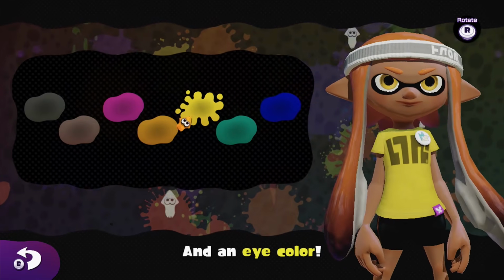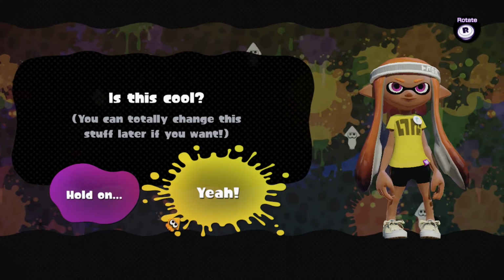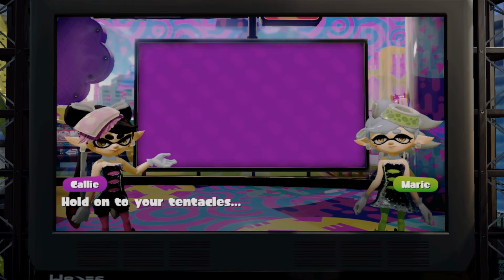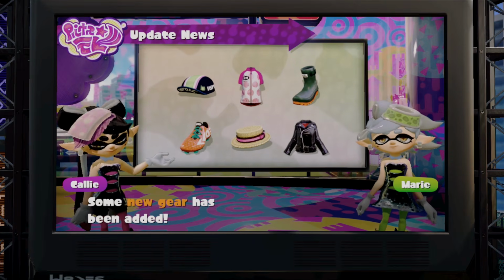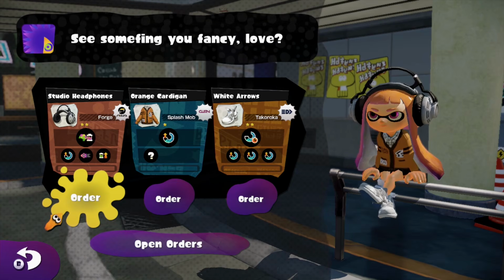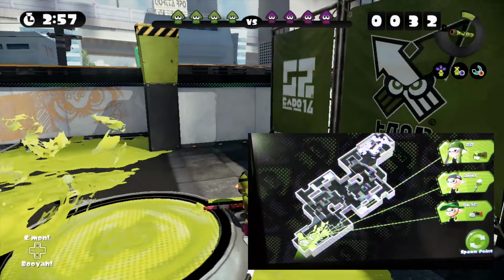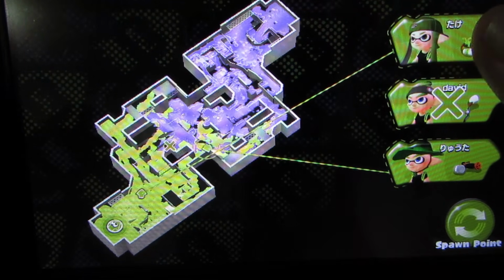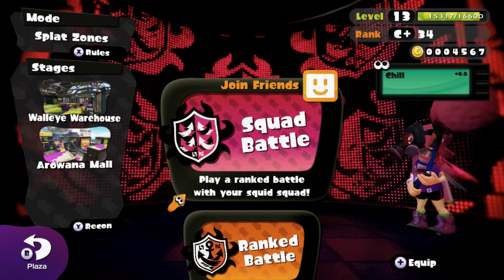Splatoon Had Better UX on WiiU | User Experience Points Re-Uploaded